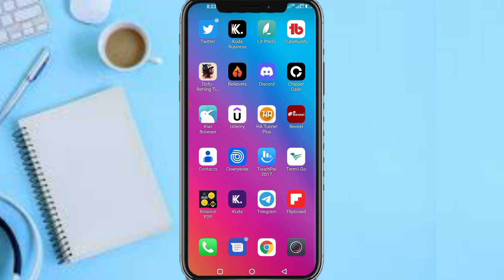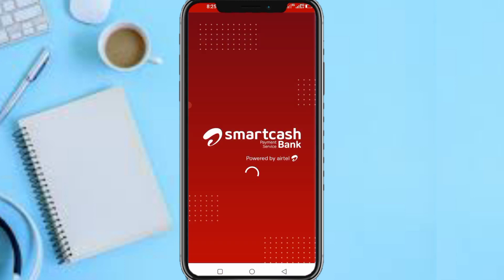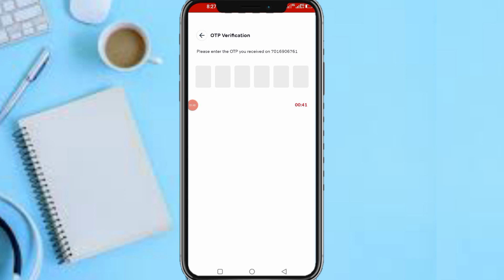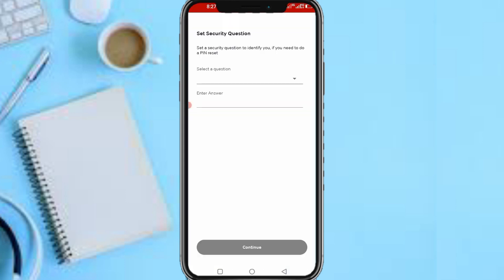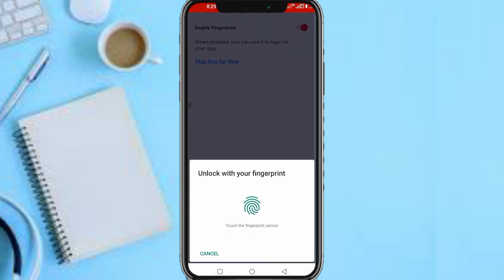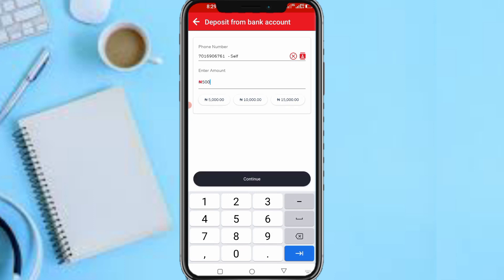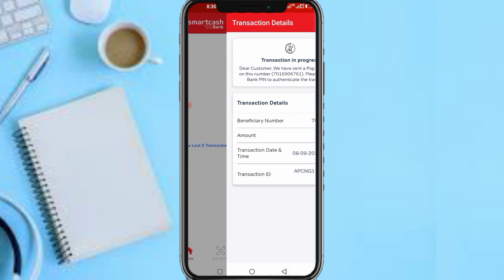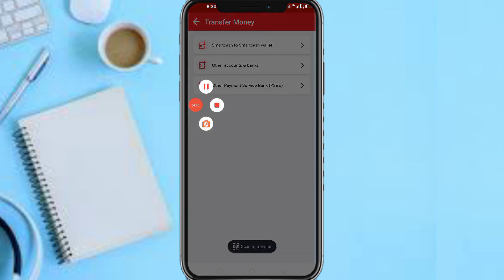How To Get Free 500MB Data Bundle On Airtel Smartcash PSB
Smartcash PSB, a subsidiary of Airtel Nigeria is a payment service bank that was licensed by the Central Bank of Nigeria (CBN) to operate as a financial institution, hold deposits, provide savings account services, issue debit cards, and pay bills to merchants.

🎯 In this video, we will guide you through the step-by-step process of getting free 500MB data bundle on the Airtel Smartcash PSB app.

Airtel Smartcash PSB Download Link

?sub_confirmation=1

My favorite and some recommended crypto exchanges:

Coinstore (spot, margin, futures, launchpads and huge bonuses when you signup)

MEXC (leverage ETFs trading, spot, futures, launchpads and trade with low fees)

Bybit (has awesome features for futures trading and up to $30,030 signup bonus)

Okx (superb for automated and copy trading with trading bonuses after signup)

TradingView (Has powerful tools and real-time data to make informed financial decisions, markets analytics software)

For recording of videos for a good audio quality and less background noise.

Twitter Handle

🔑 Related Keywords 🔑